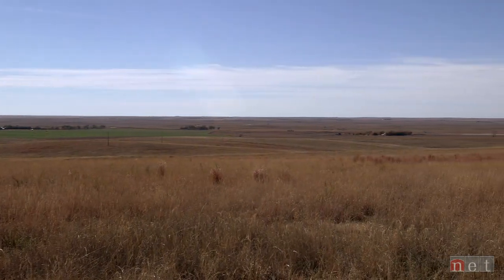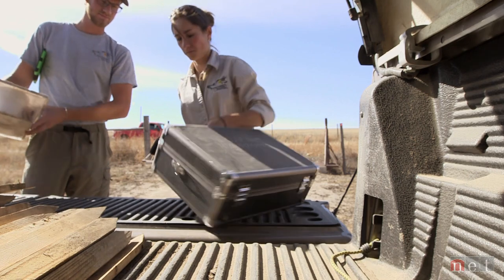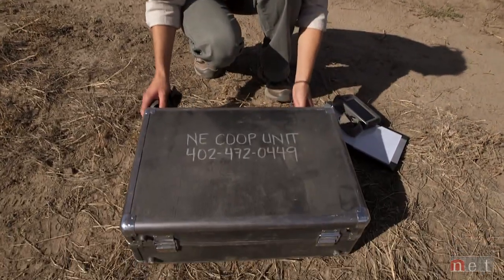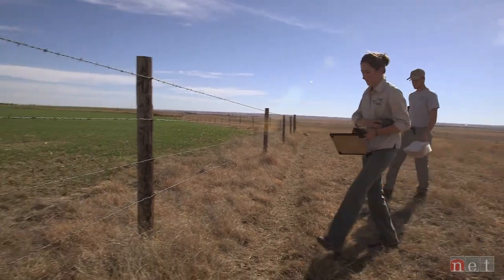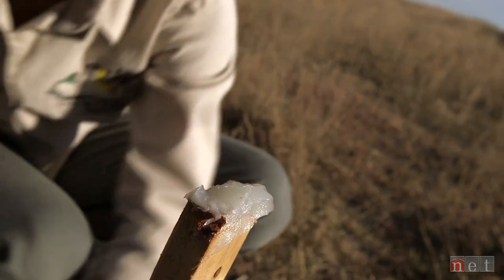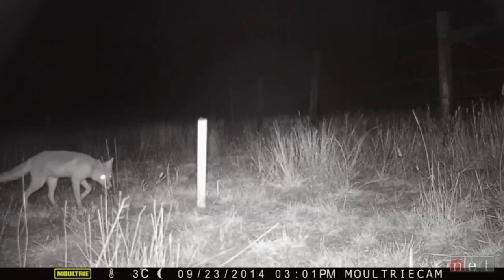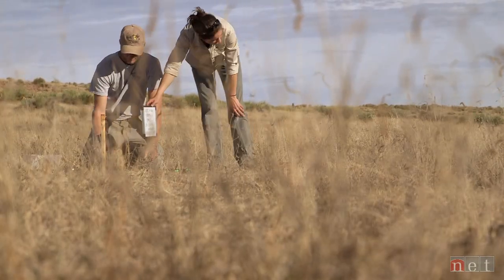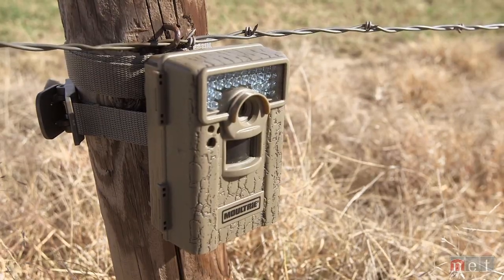The Swift Fox | Nebraska Stories | NET Nebraska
- It's the size of a cat, but a member of the dog family. It's Nebraska's most elusive wildlife, but it's on the endangered species list.   Go in the field with UNL student researcher Lucia Corral to learn how she's trying to save the swift fox - an vital member of the Great Plains ecosystem.
Producer:  Ryan Robertson